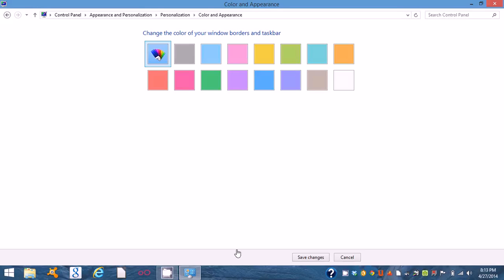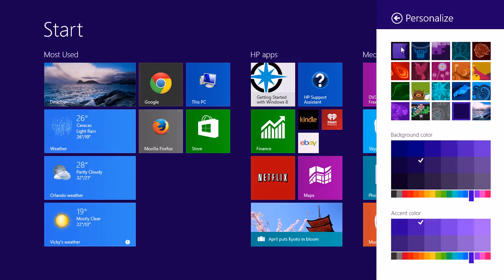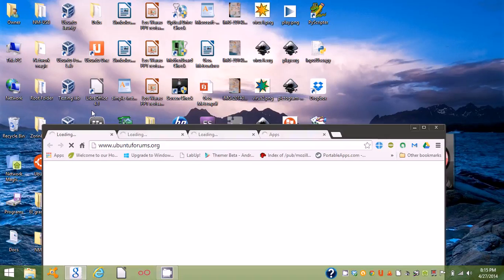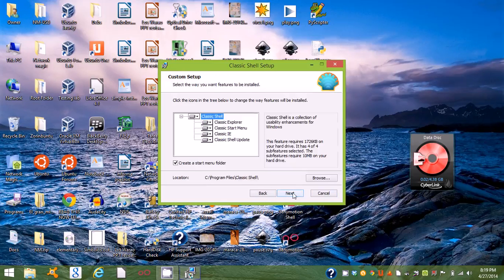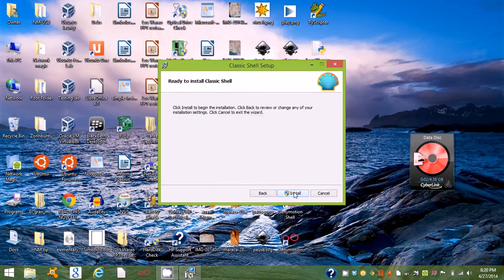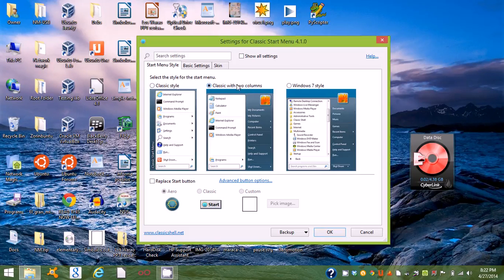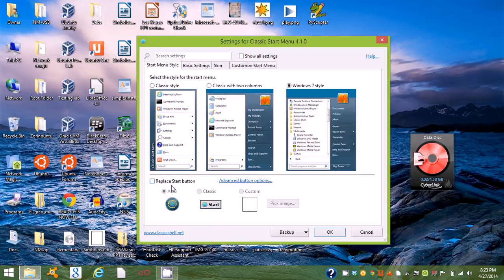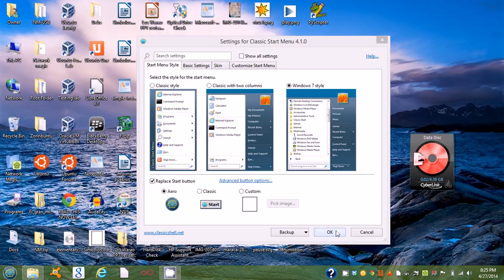EZComputing: Basics: Customizing your Computer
How to Customize your Computer (Windows)